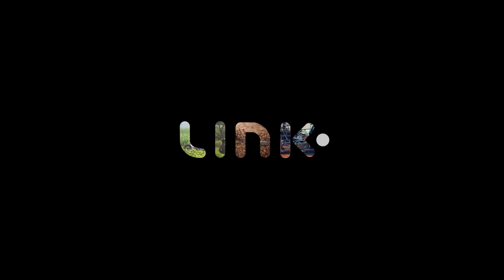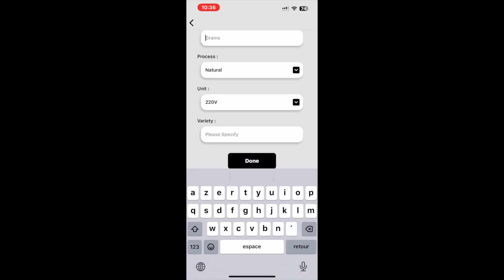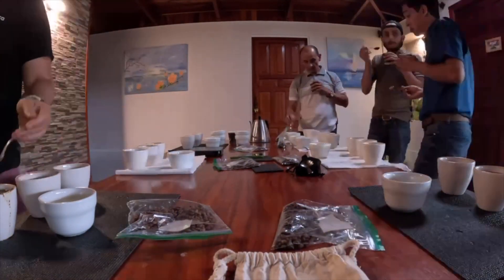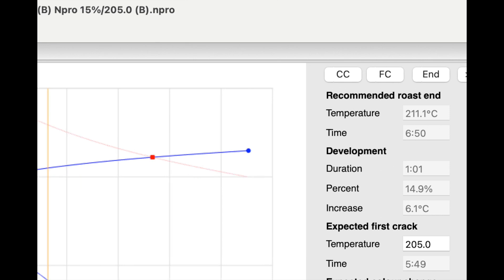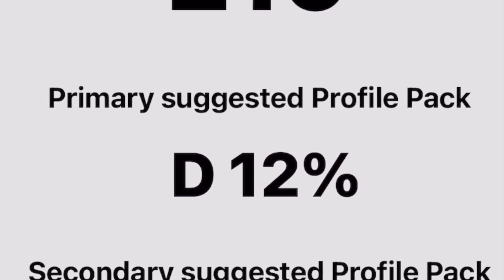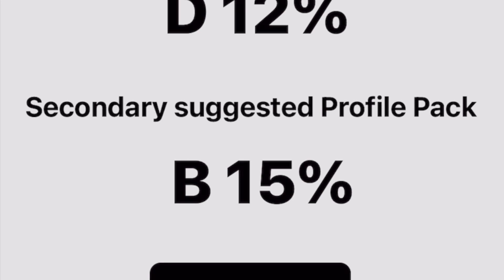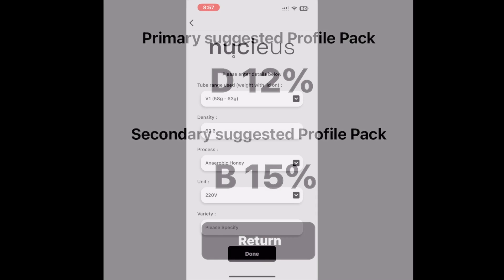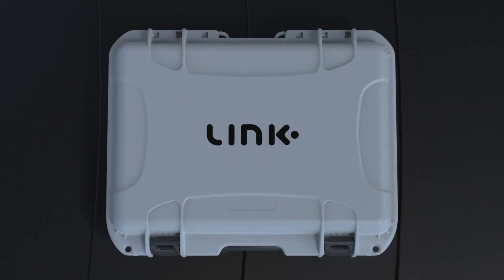Link sample roaster V2 Cupping pack app update HD 1080p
00:00 Intro
00:25 New App Update
01:00 Updated suggestions
02:11 Different profile packs explained.
03:03 Primary Suggestion
03:45 Secondary Suggestion
04:41 why no secondary Suggestion
04:58 Outro